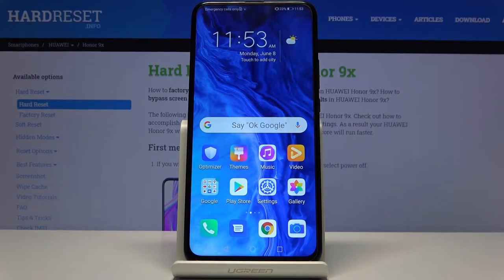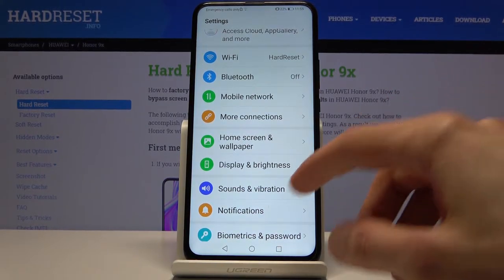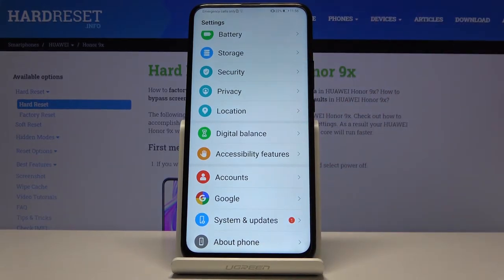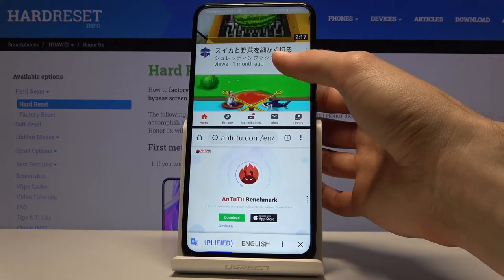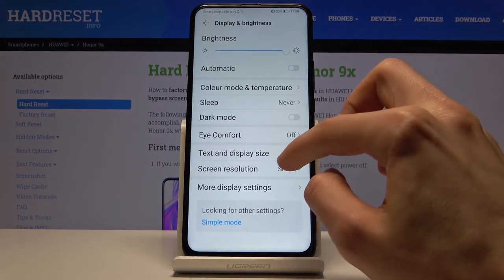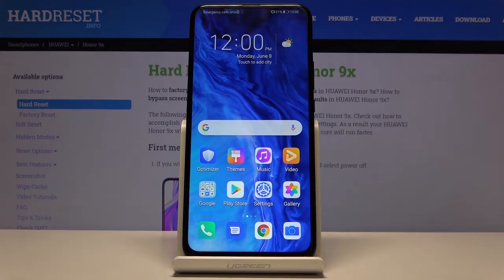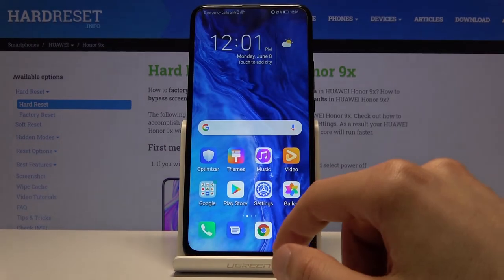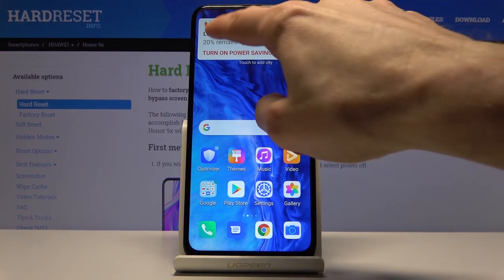Top Tricks on Honor 9x – Hidden Features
Learn more info about Honor 9x:
Are you wondering how many hidden features your Honor 9x has? In this tutorial we would like to show you top tricks available on this HUAWEI device! Let’s watch our tutorial and find out how many tricks you can apply and perform In your Honor 9x!

How to use secret codes for Honor 9x? How to open secret mode in Honor 9x? How to enter hidden mode in Honor 9x? Which secret codes works for Honor 9x?